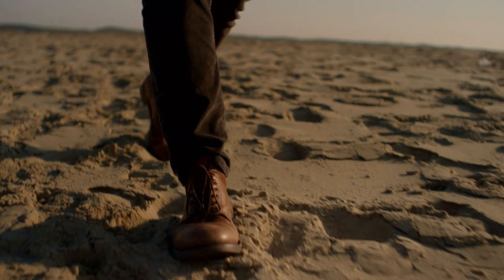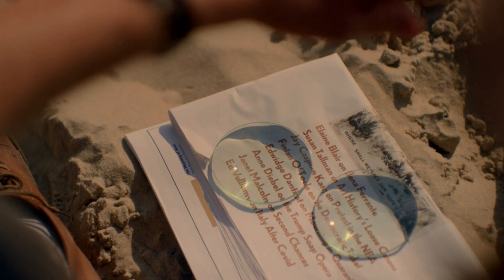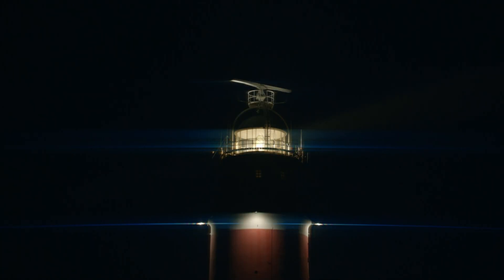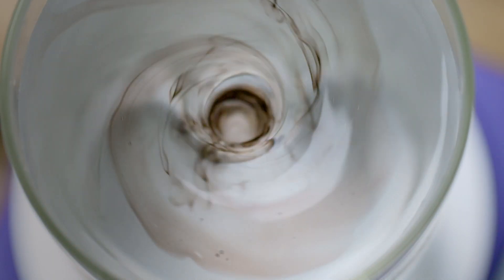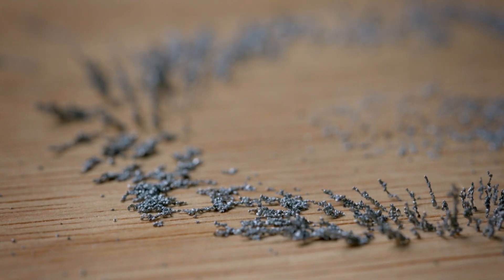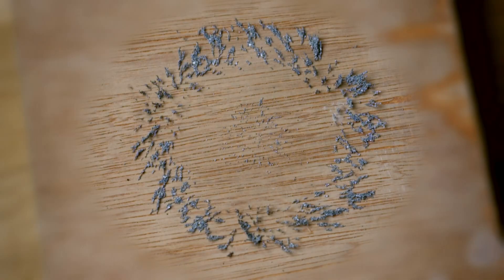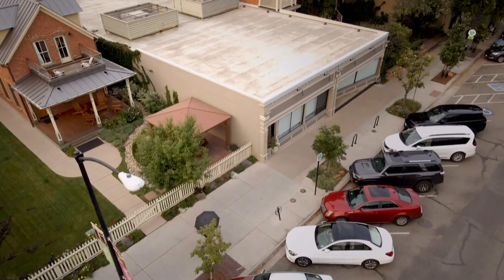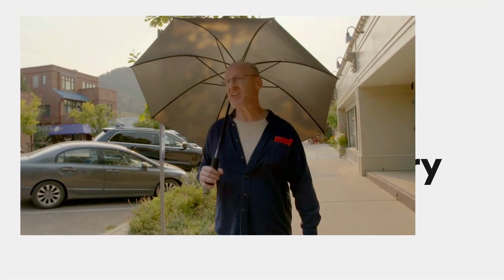How Are Gamma-Ray Bursts Created? | Killers Of The Cosmos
Gamma-ray bursts are one of the most destructive forces in the universe, but how are they formed and what would the impact be if one hit earth directly?

🇬🇧 Catch full episodes of your favourite Discovery Channel shows on discovery+